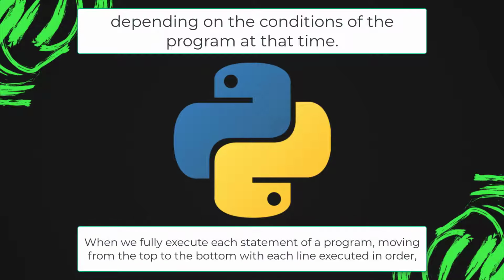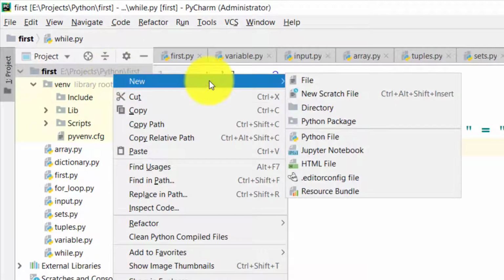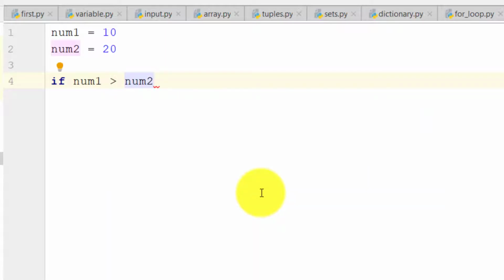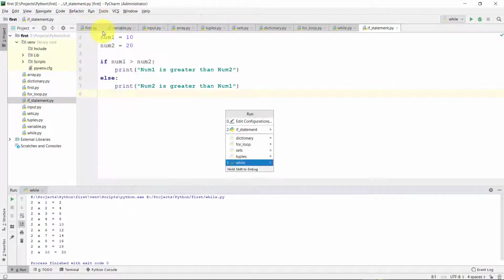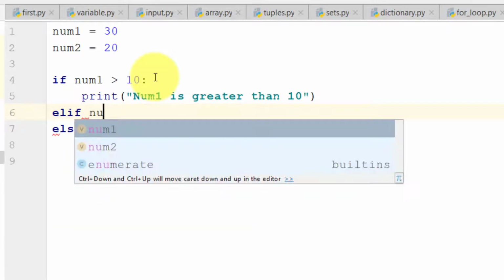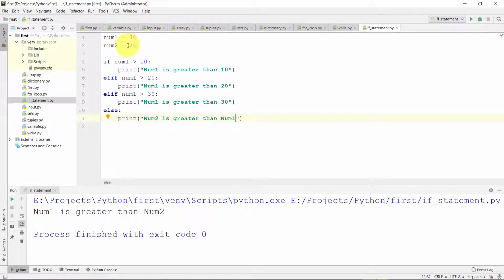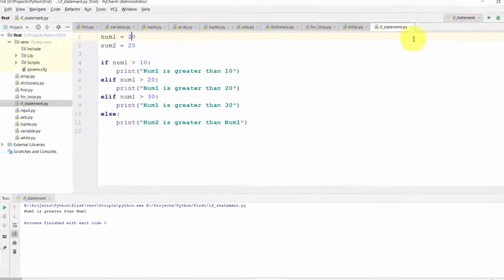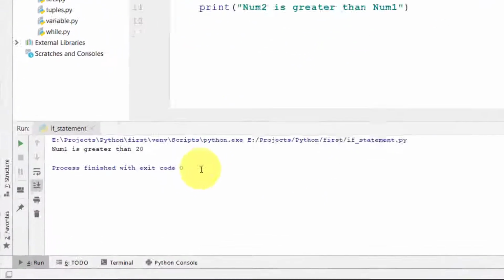If Statement in Python - Python Step By Step - 10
Conditional statements are part of every programming language. With conditional statements, we can have code that sometimes runs and at other times does not run, depending on the conditions of the program at that time.

When we fully execute each statement of a program, moving from the top to the bottom with each line executed in order, we are not asking the program to evaluate specific conditions. By using conditional statements, programs can determine whether certain conditions are being met and then be told what to do next.

We will start with the if statement, which will evaluate whether a statement is true or false, and run code only in the case that the statement is true.

if expression:
   statement (s)

else:
   statement (s)